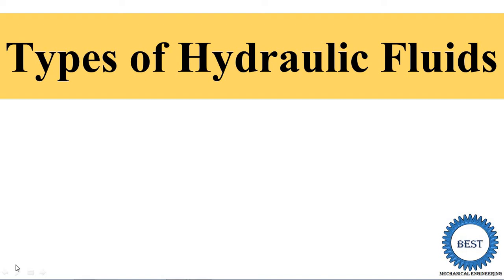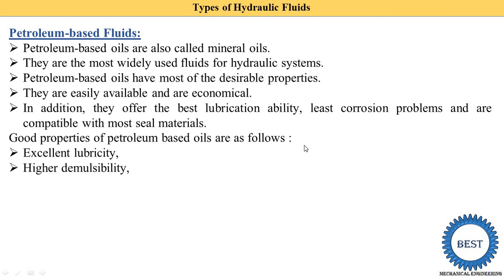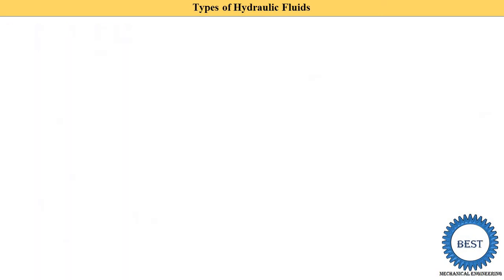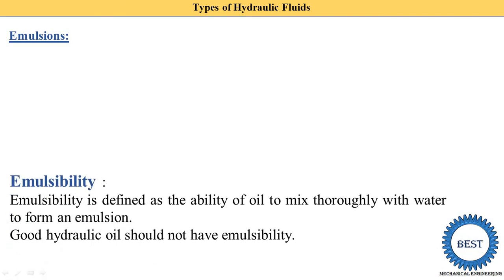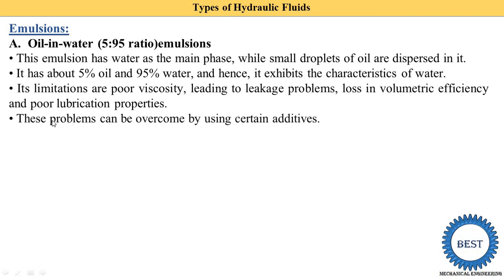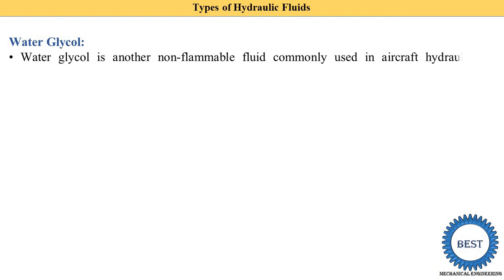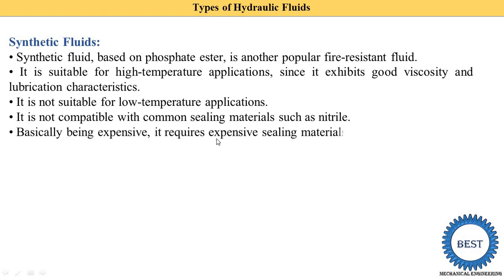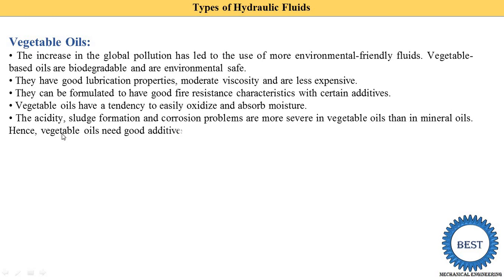Types of Hydraulic Fluids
In this video, I explained Types of Hydraulic Fluids used in hydraulic system. Following types of hydraulic fluids I explain in this video.
Petroleum-based Fluids
Emulsions
Water Glycol
Synthetic Fluids
Vegetable Oils